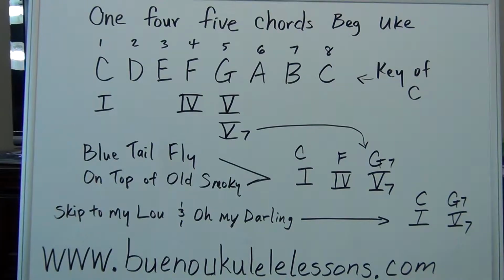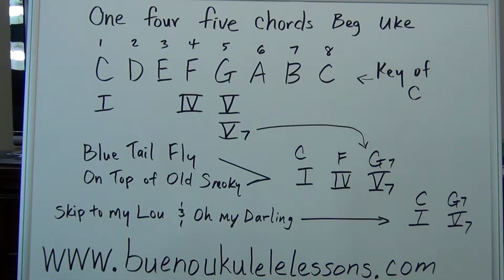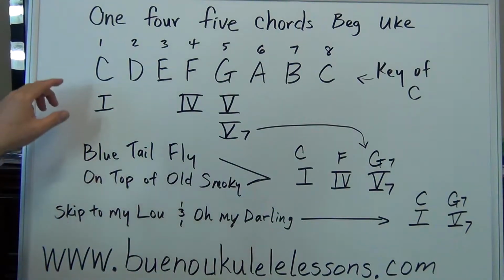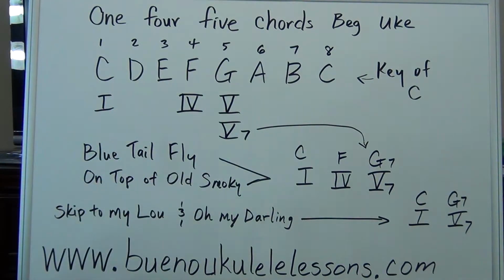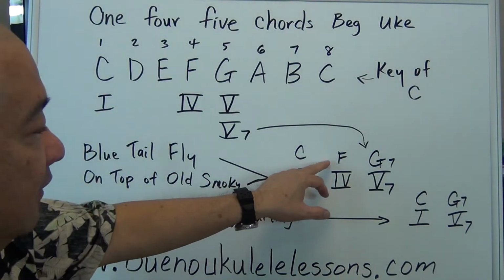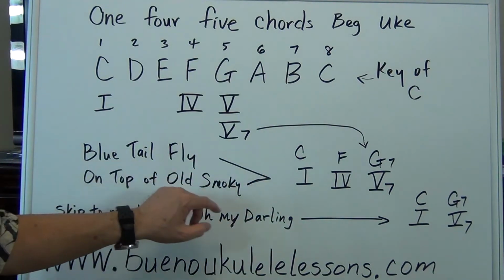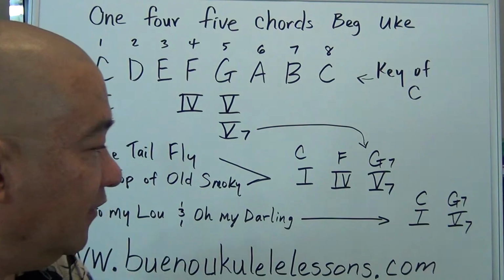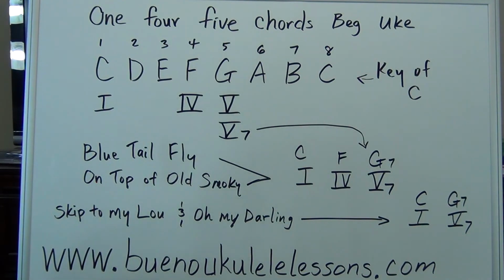One four five chords beginning ukulele